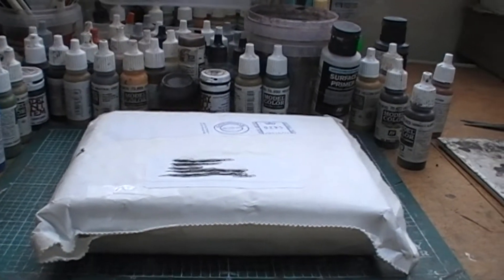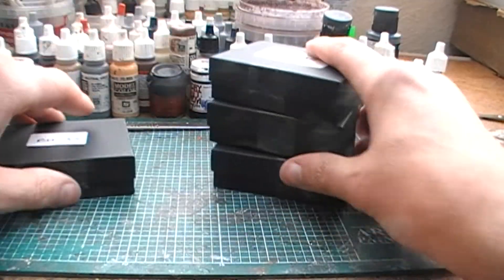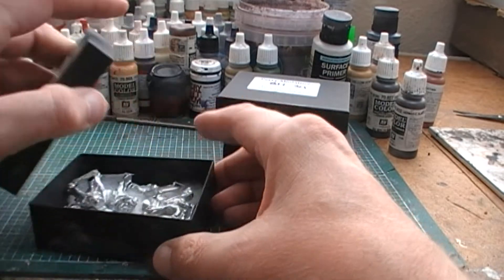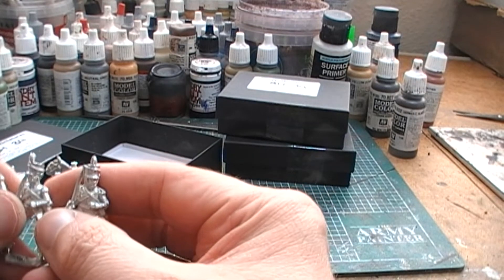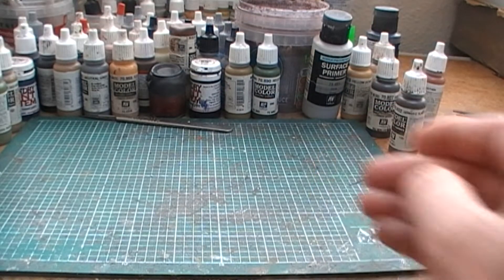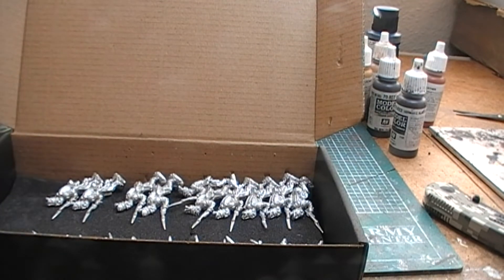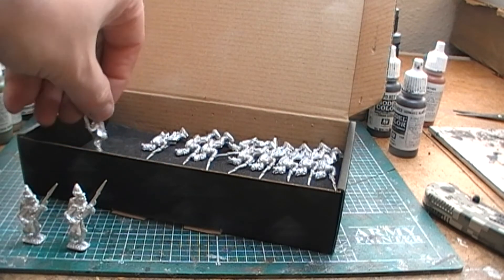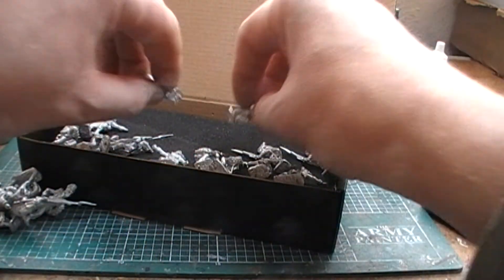Mail and Troop Review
I got 2 parcels today. Let's Open them up and review what is inside.